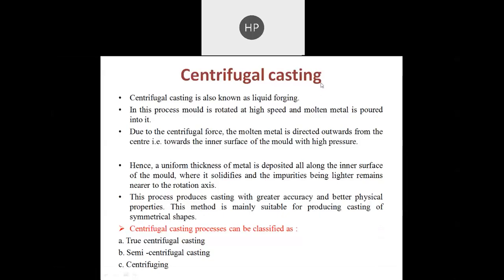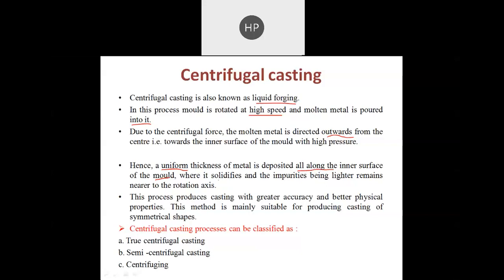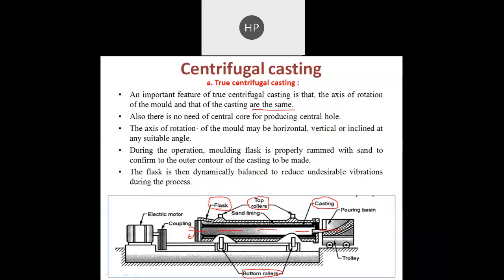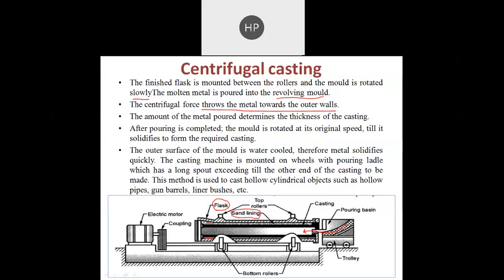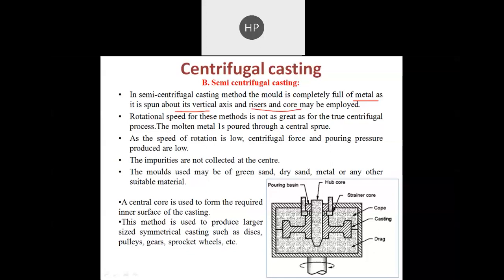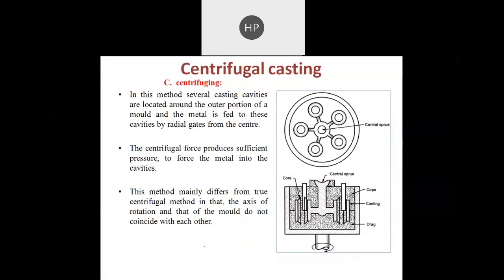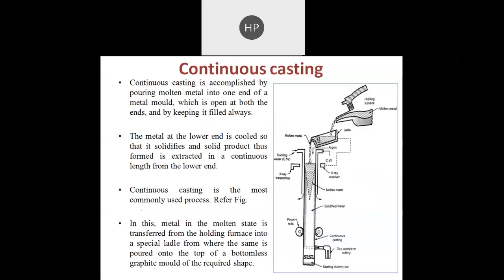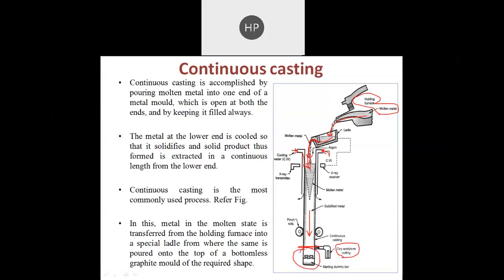PART-13 MANUFACTURING TECHNOLOGY MT|CENTRIFUGAL CASTINGS| GTU| SEM 5|MECHANICAL|GATE| GPSC EXAMS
MANUFACTURING TECHNOLOGY MT|CENTRIFUGAL CASTINGS